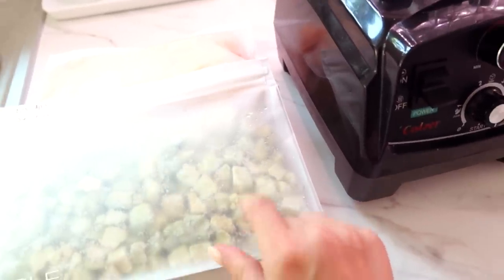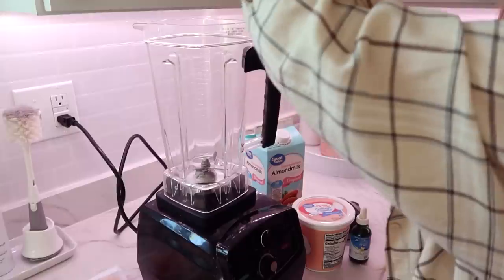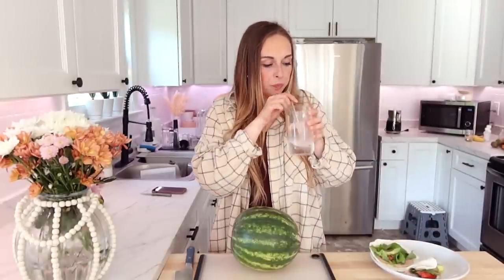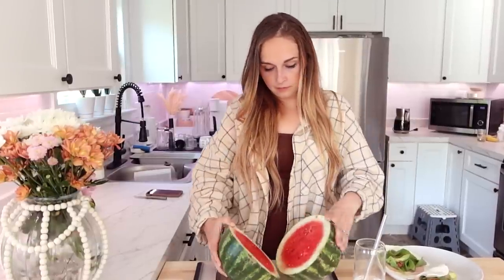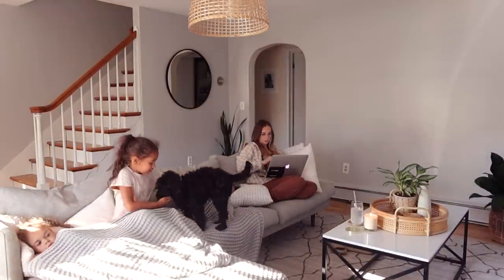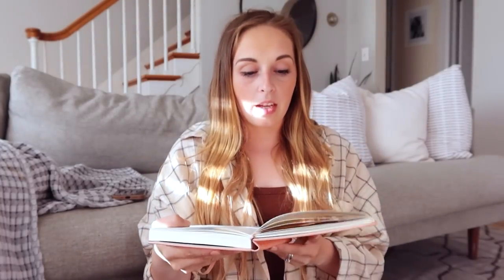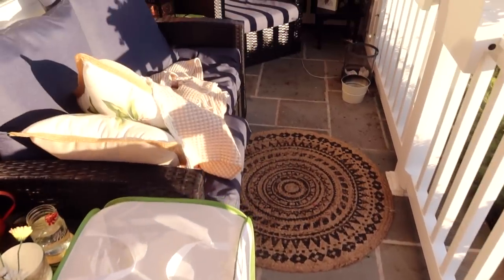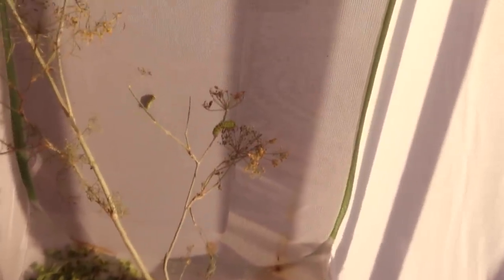WHAT I EAT IN A DAY | healthful, balanced, & simple meal ideas!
Maestri House Discount:
Code： Adaline15
Note: Active from today until Sep 9 2022

My Button Up Shirt
Reusable Freezer Bags
My Bullet Journal
Glass Can Cup With Glass Straws

Write Me:
Adaline Zook